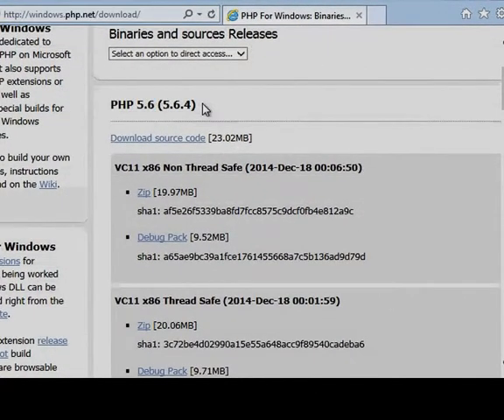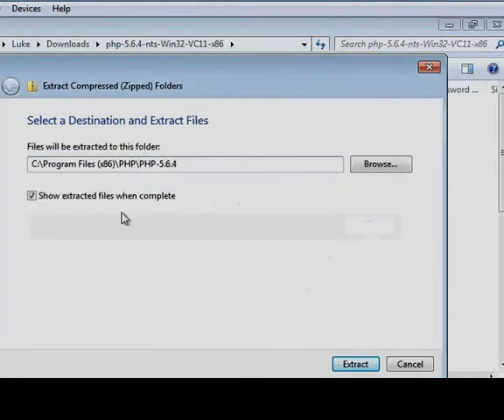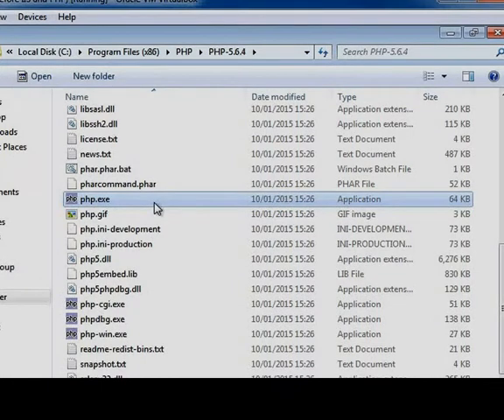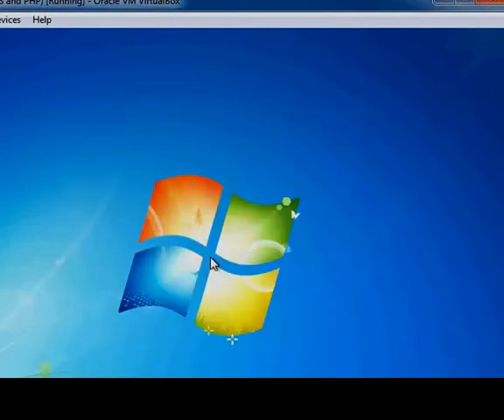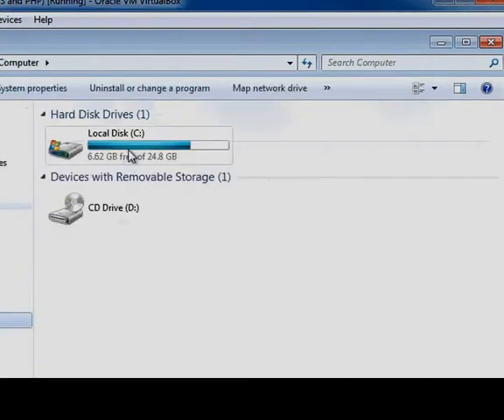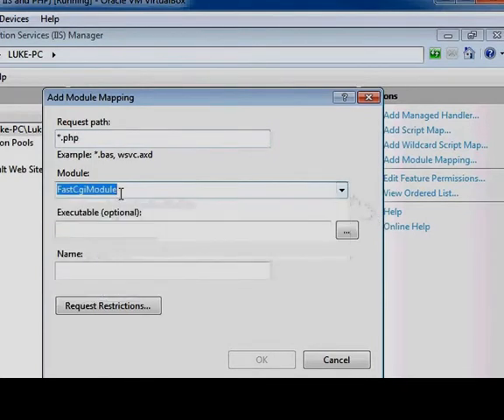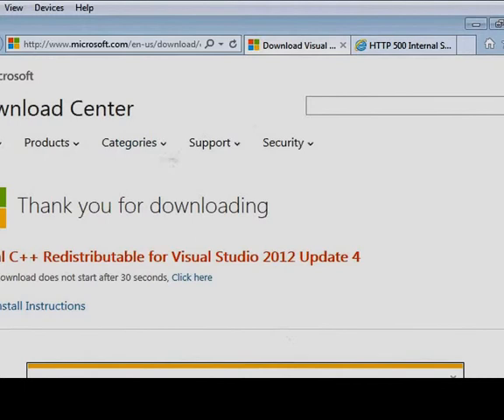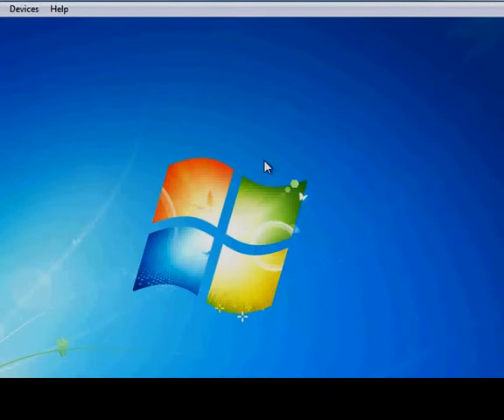How to Install Xampp For PHP 5.6